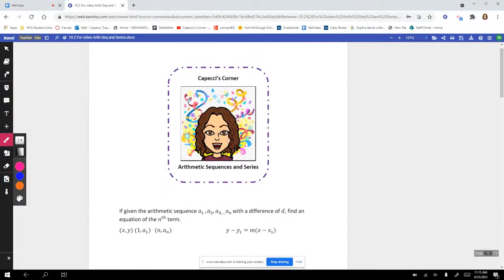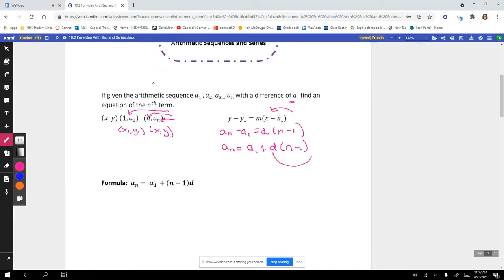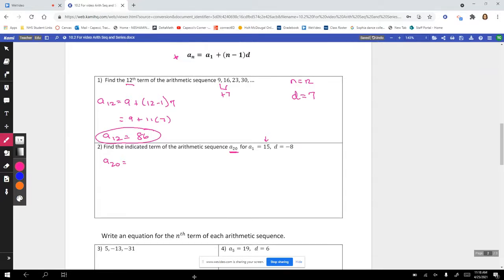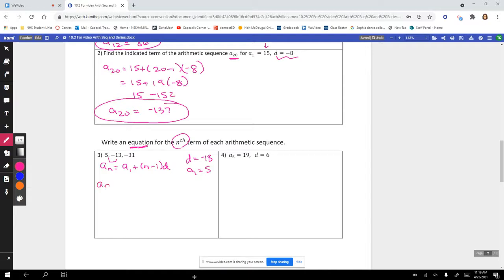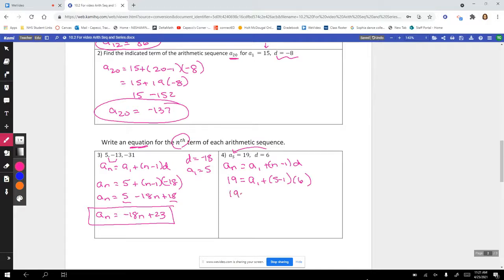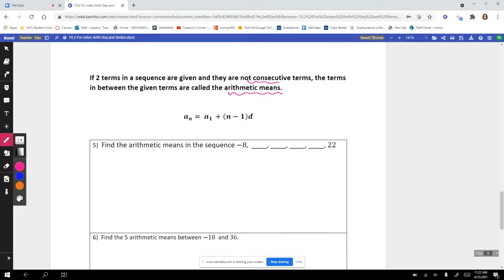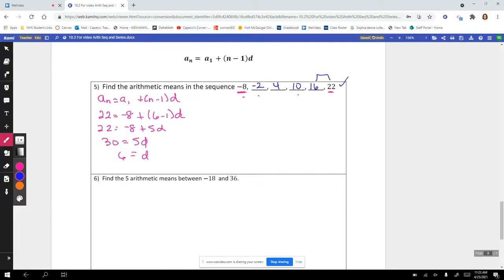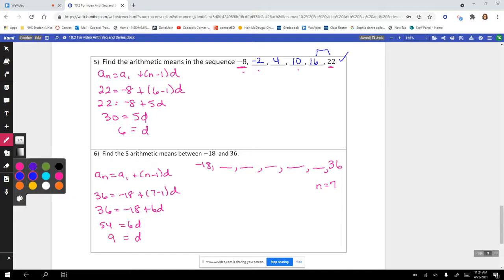Arithmetic Sequences and Series